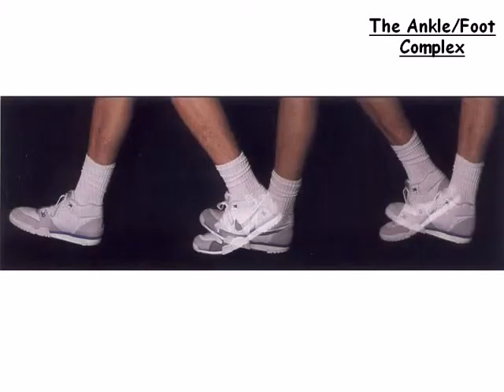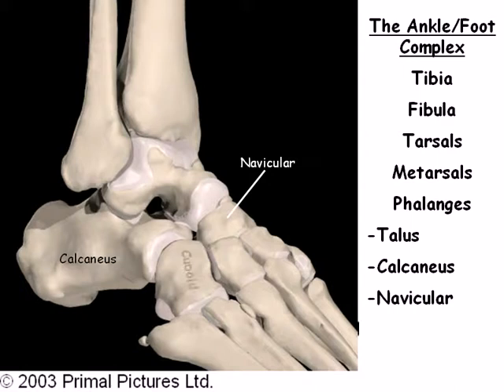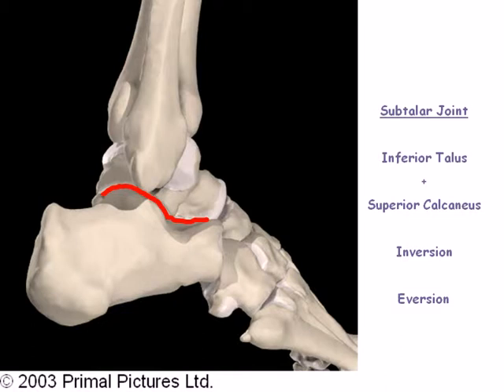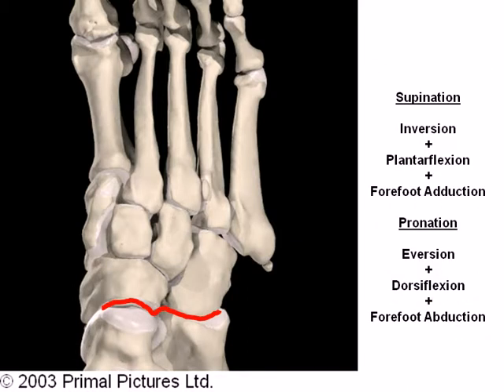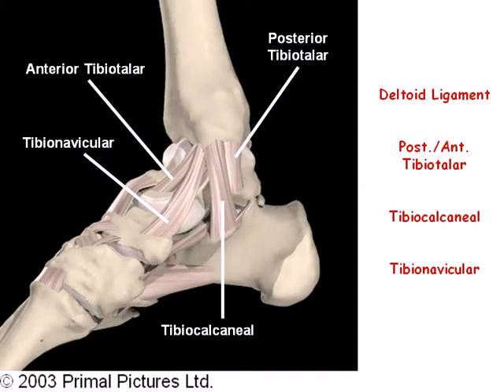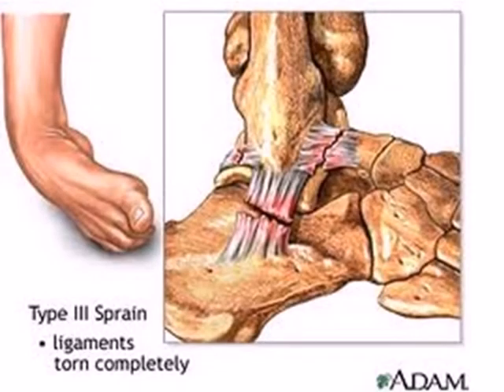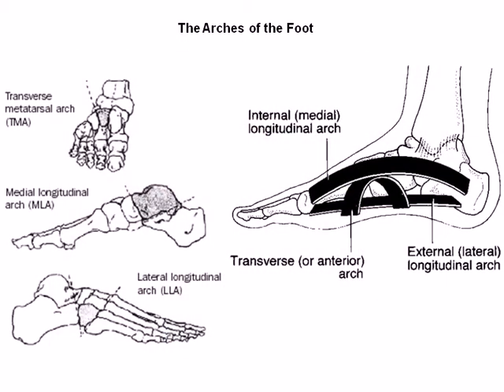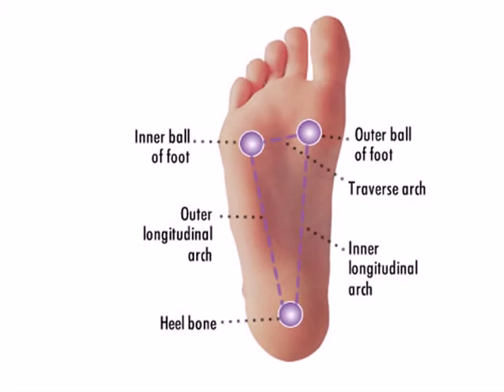Ankle Home Lecture 1